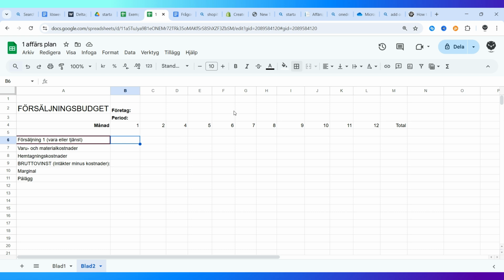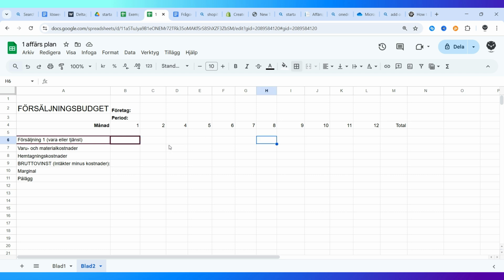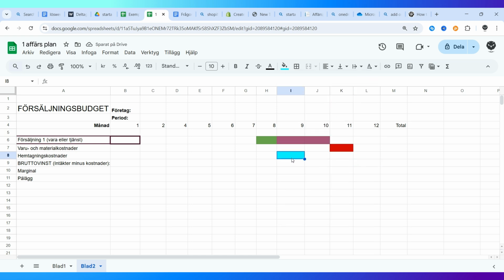How to Outline and Fill Cells in Google Sheets: A Step-by-Step Guide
Learn how to format cells efficiently in Google Sheets by adding borders, customizing fill colors, and enhancing readability with simple formatting techniques.